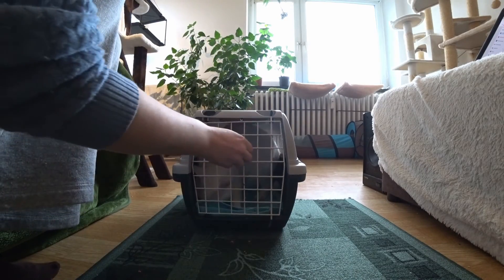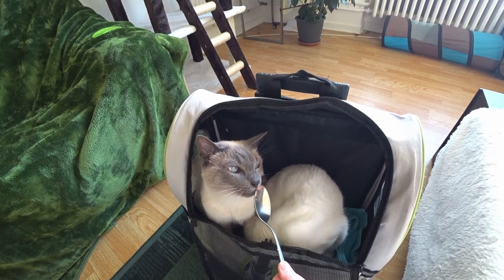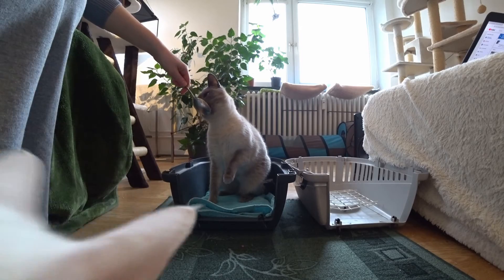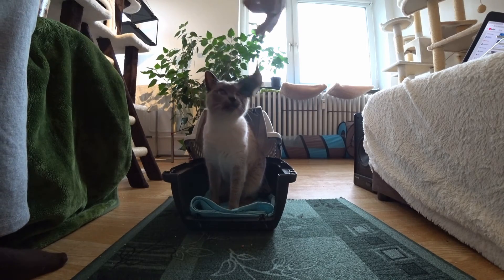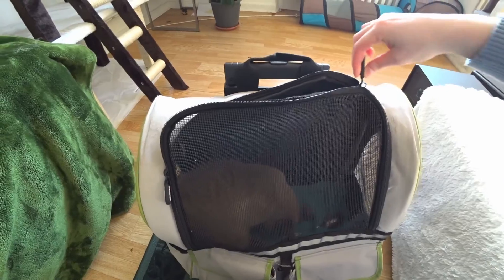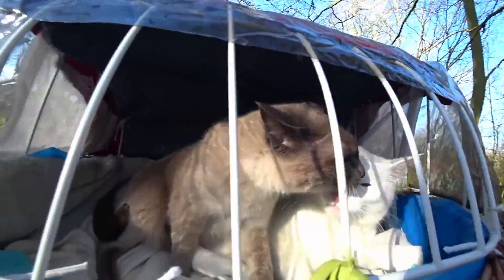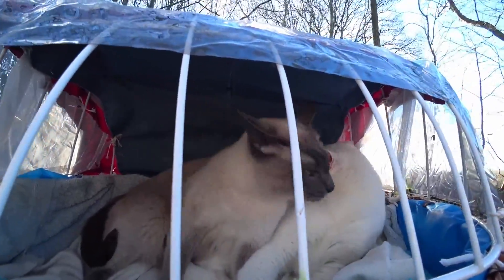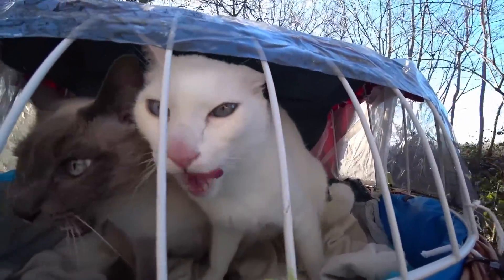Tutorial: Getting a Cat Used To a Carrier & Backpack Stress-Free (For Vet Visit, Travel, Walks etc.)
(How to) Also suitable for difficult cats. Transportation to the Vet, while Moving into a New Home, Vacation/Traveling, Walks & Hikes.
My Siamese Cats Otani & Yozora show what can be achieved by training with a careful Step by Step Method.

My Equipment for Traveling/Walking with Cats:
► *Cat Backpack (NEW)
► *Big Carrier (NEW)
► *Cat Harness
► *26ft/8m Flexible Leash

Info: If you are buying from links that are marked with a *, you are supporting our channel. There are no additional costs for you, when doing so.
Thank you for you support, says Rita with Otani & Yozora.

*If you want to donate as a thank you for our tutorials or videos in general, here you can do that: